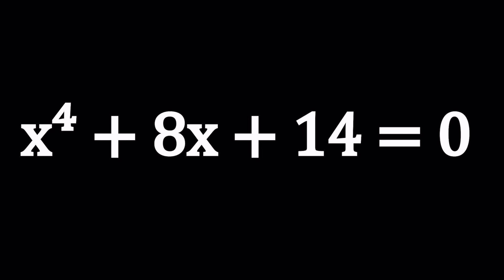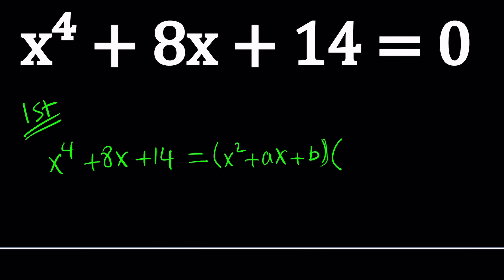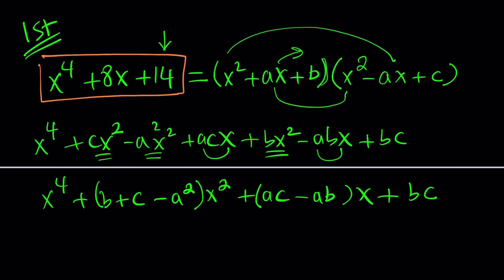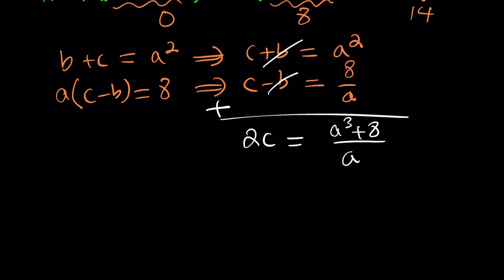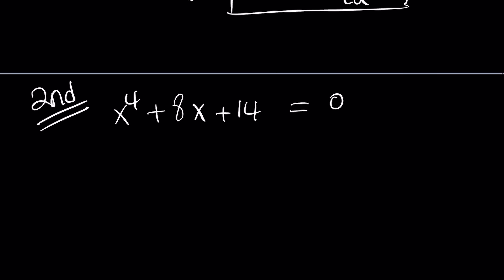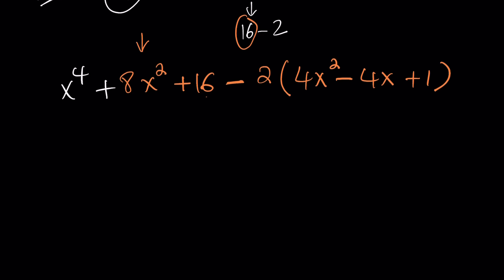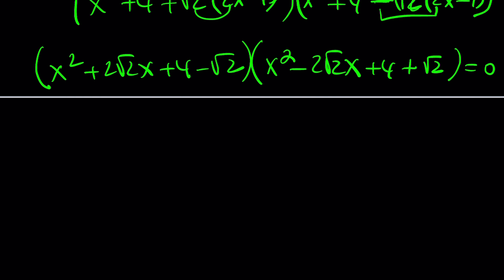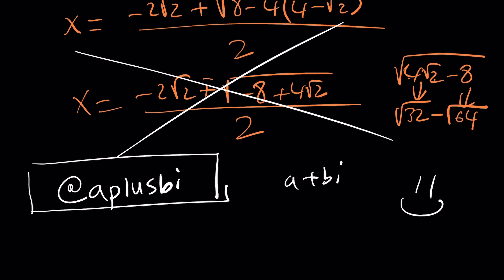The Equation That Outsmarts Solvers